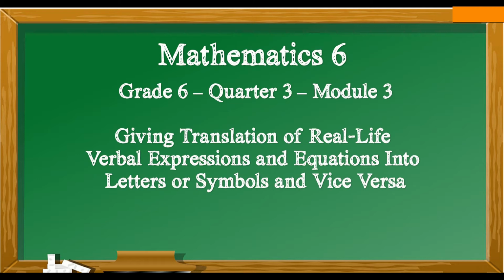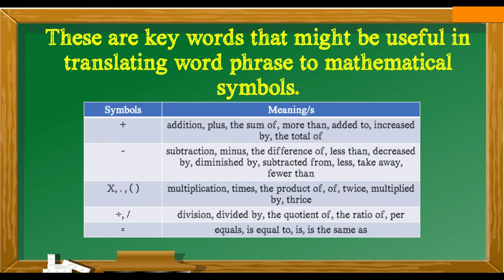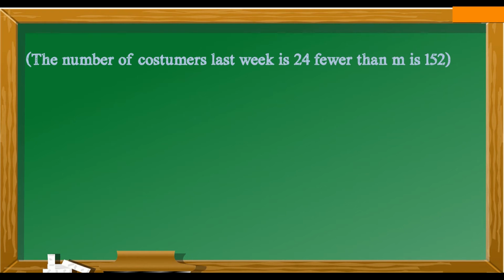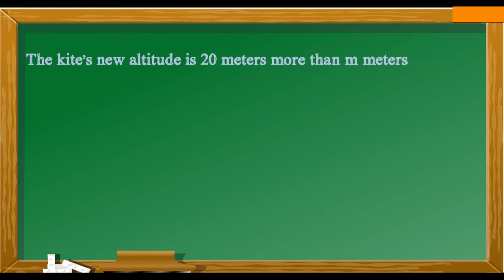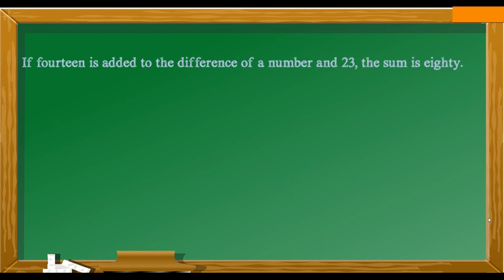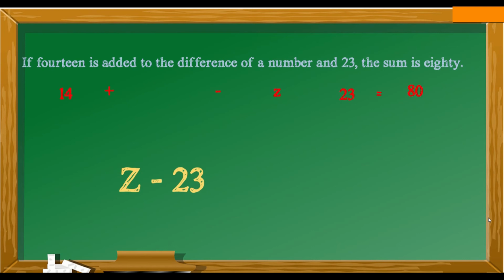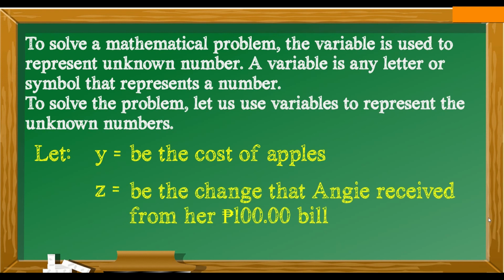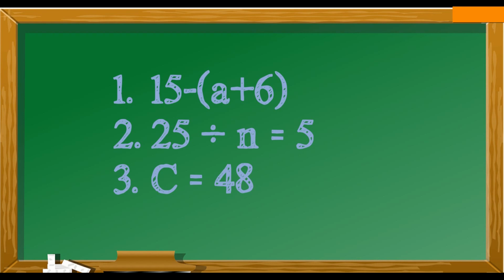Math 6 Q3 Module 3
Ang video na ito ay hango sa modyul na galing sa Department of Education. Ginawa ito upang mas maintindihan ng mga bata ang aralin.